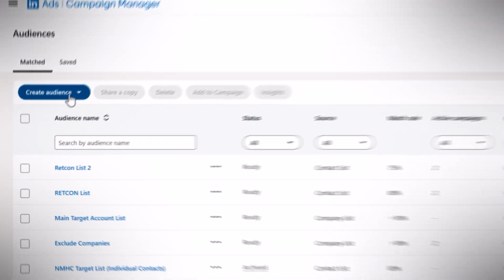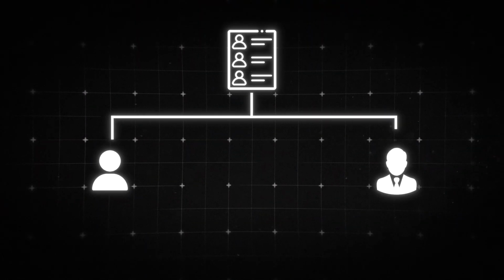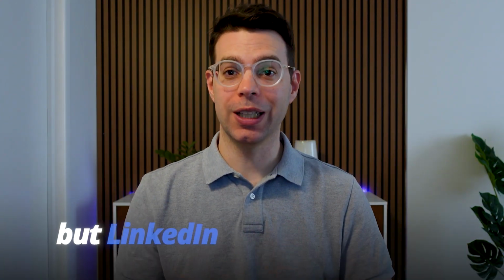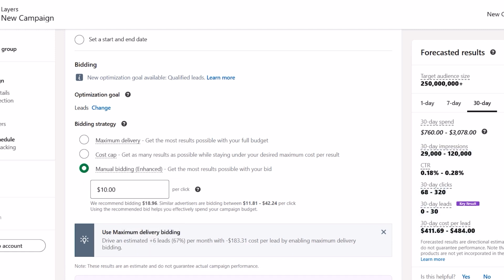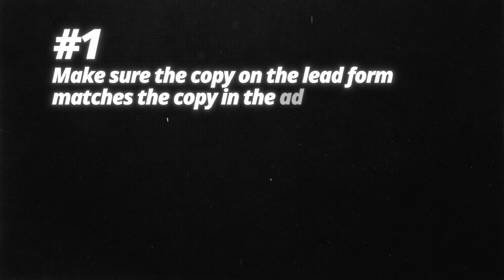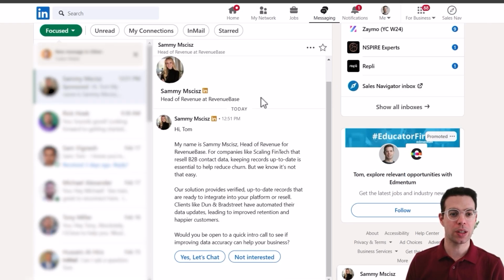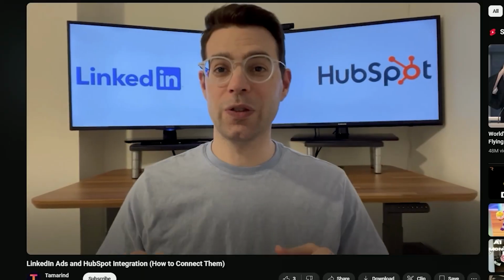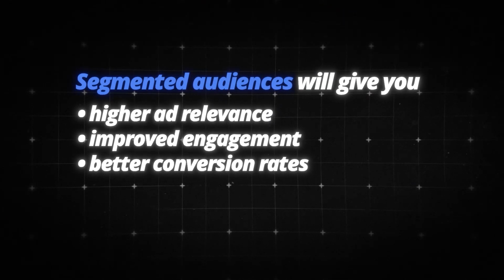NEW LinkedIn Ads Strategies, Tips, & Best Practices for 2026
In this video, discover the updated LinkedIn Ads strategies that generate thousands of B2B leads. Learn effective campaign techniques, proven best practices, and actionable tips—whether you're a beginner or an advanced marketer. This guide covers everything from LinkedIn advertising basics to real examples of high-performing lead generation campaigns. If you're searching for LinkedIn Ads strategies, B2B lead generation tips, and advanced advertising practices for 2026, you'll find all the insights here.

Timestamps:
0:00 Intro
0:08 Predictive Audiences
1:44 Thought Leader Ads
2:55 Bidding the Right Way
4:09 Lead Gen Forms
5:36 Engaging Ad Formats
7:04 The Right Optimization
8:24 BOFU Offers
9:46 The Lowest Hanging Fruit
10:57 Hooks & Attention
11:55 Audience Segmentation

Tamarind is a results-driven LinkedIn Ads agency.  Founded by Tom Casano, Tamarind performs demand generation and lead generation to grow your sales pipeline and revenue.  Our team of experts leverages the latest LinkedIn Ads strategies and best practices to drive real results for our clients.